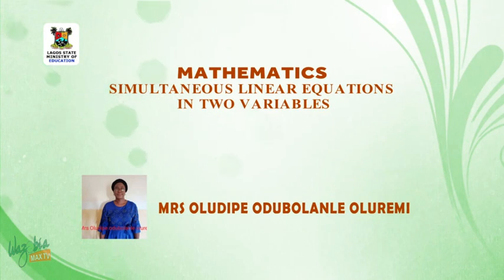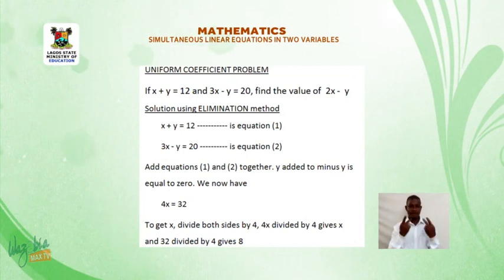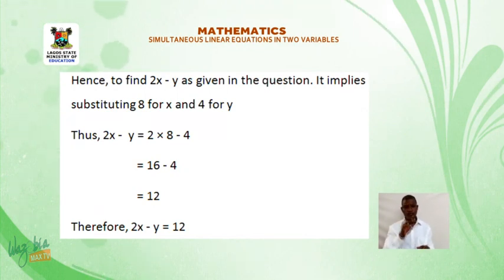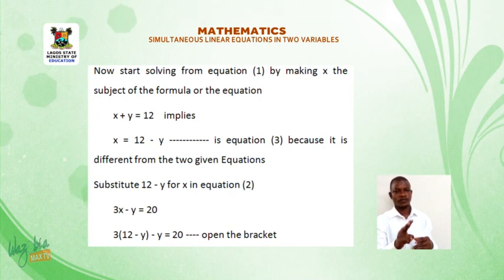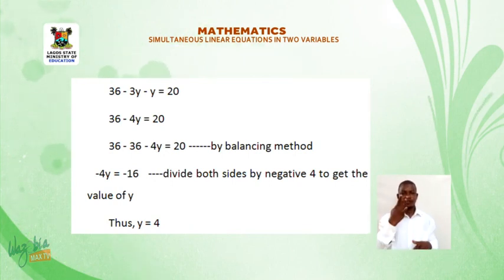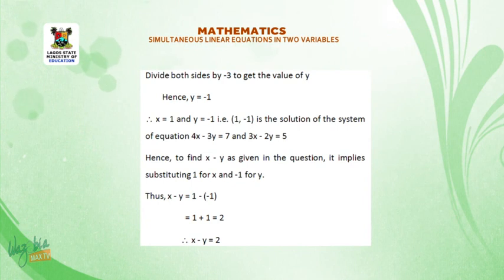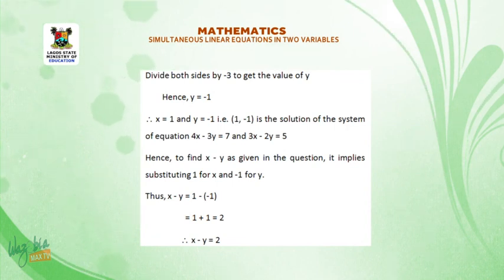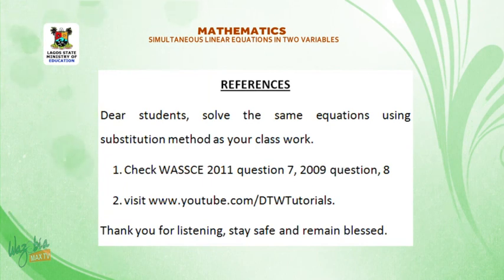SS3 TV LESSONS MATHEMATICS: SIMULTANEOUS LINEAR EQUATIONS IN TWO VARIABLES